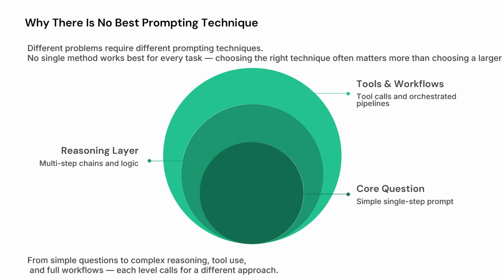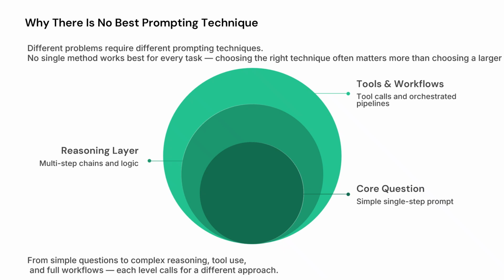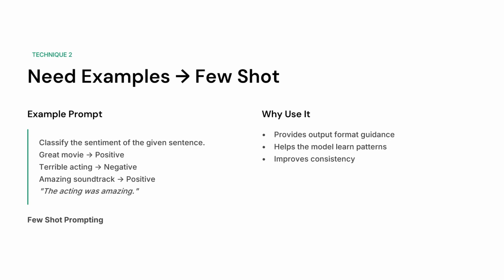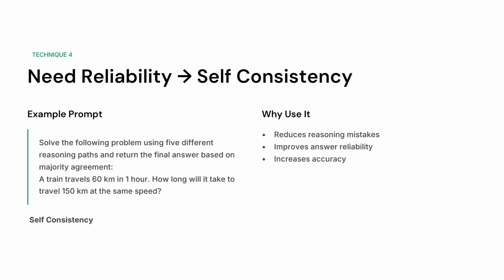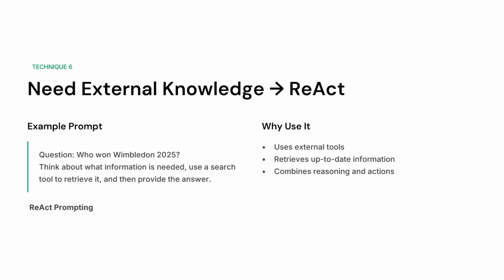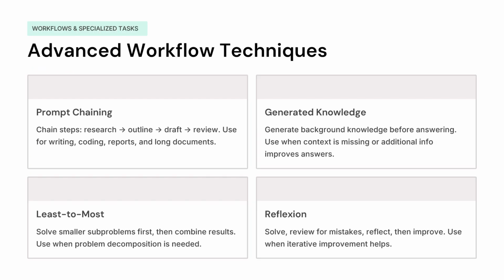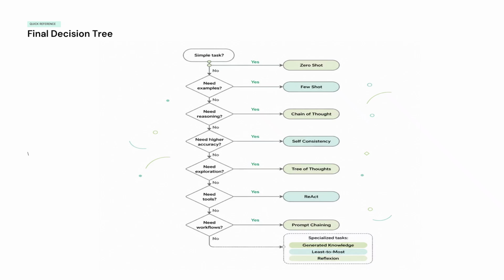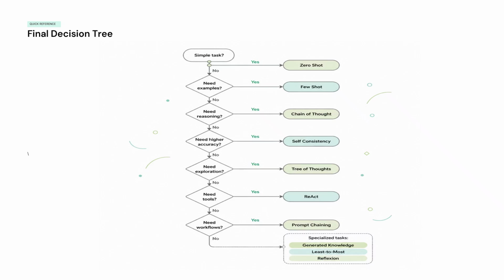Which Prompting Technique Should You Use?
In this video, we answer one of the most important questions in Prompt Engineering:

Which prompting technique should you actually use?

Throughout this playlist, we've explored techniques such as Zero Shot, Few Shot, Chain of Thought, Self Consistency, Tree of Thoughts, ReAct, Prompt Chaining, Generated Knowledge, Least-to-Most, and Reflexion.

But different problems require different approaches, and no single prompting method works best for every task.

In this video, we'll build a simple decision framework to help you choose the right prompting technique for the problem you're trying to solve.

Topics Covered
When to use Zero Shot Prompting
When to use Few Shot Prompting
When to use Chain of Thought Prompting
When to use Self Consistency Prompting
When to use Tree of Thoughts
When to use ReAct Prompting
When to use Prompt Chaining
When to use Generated Knowledge Prompting
When to use Least-to-Most Prompting
When to use Reflexion